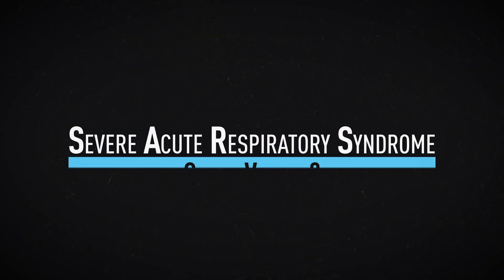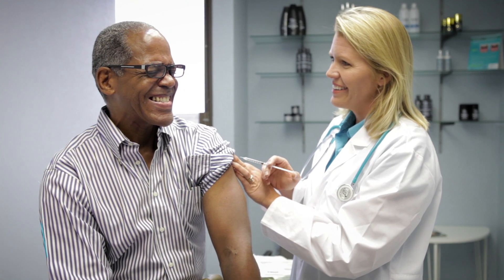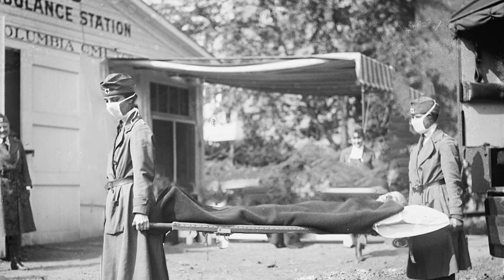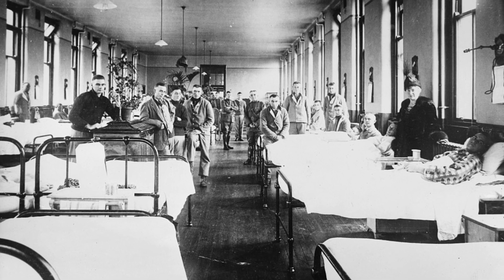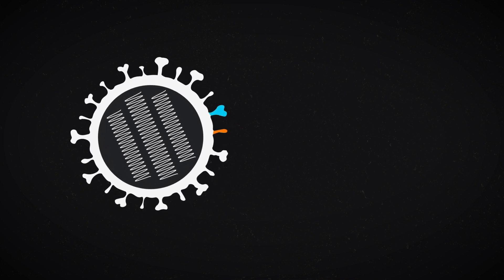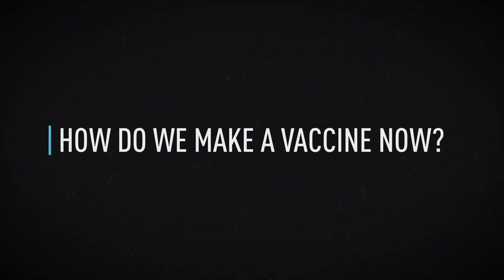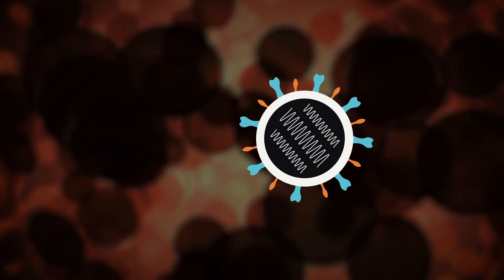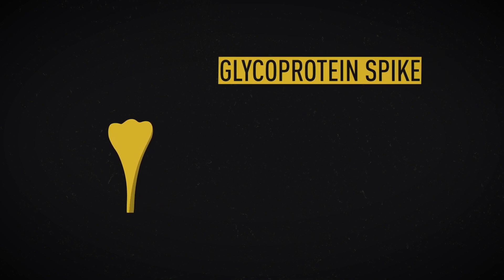How does a vaccine work?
COVID19 is the disease caused by the virus SARS-CoV-2, declared a pandemic by the World Health Organisation on 11th March 2020. Teams from around the world are now racing to identify a vaccine and bring it to market, providing immunity to the disease.

RAZOR takes a look at the history of vaccines, their mechanics, how they are produced and how long we may have to wait for a vaccine for SARS-CoV-2.